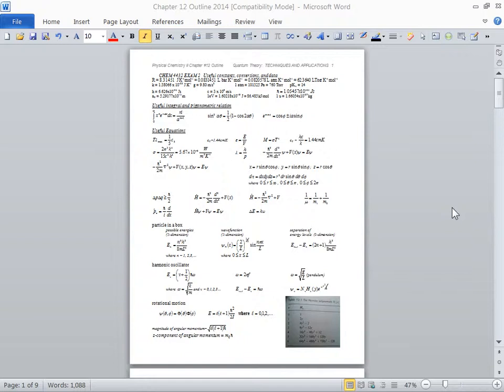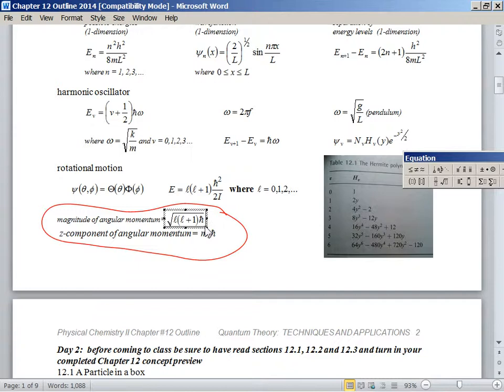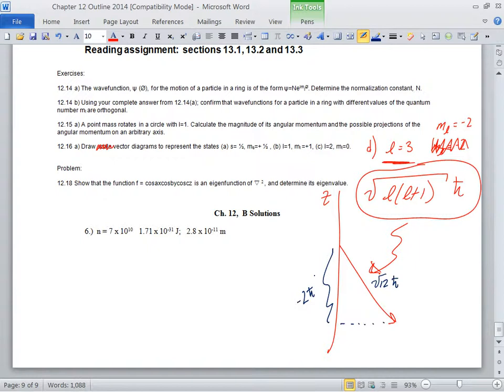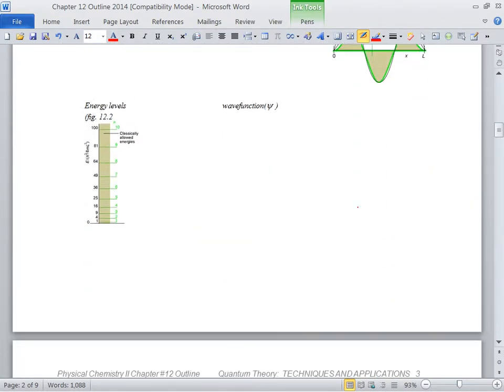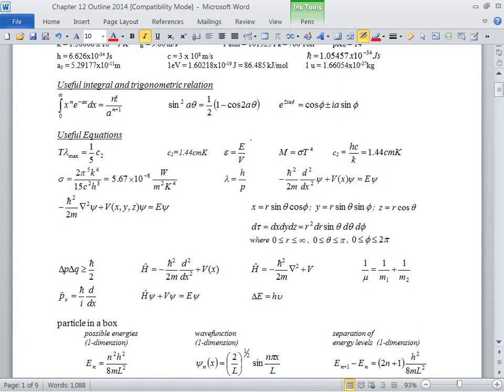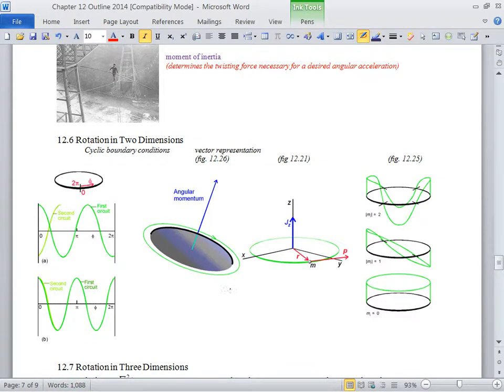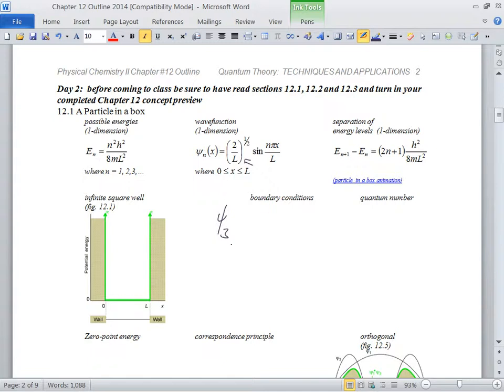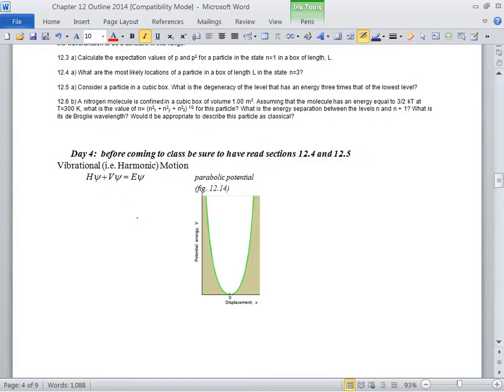chem 4432 ch 12d spring 2015